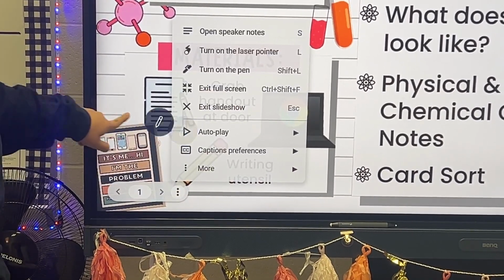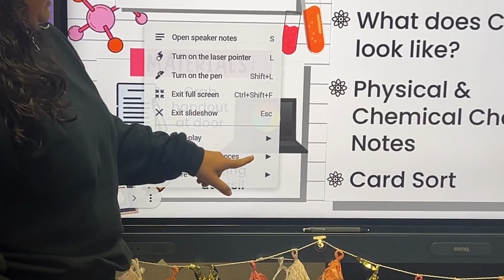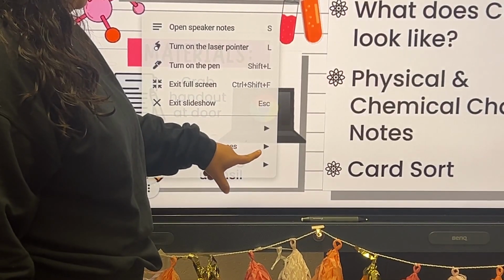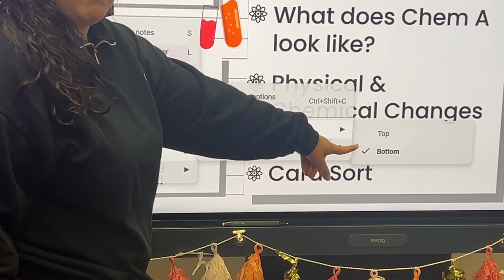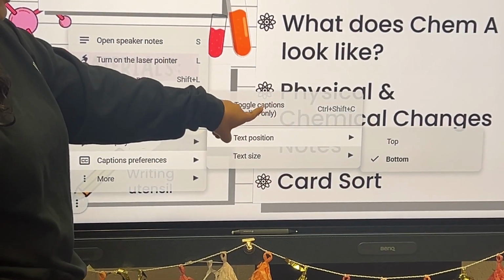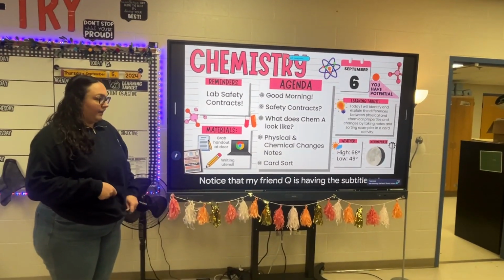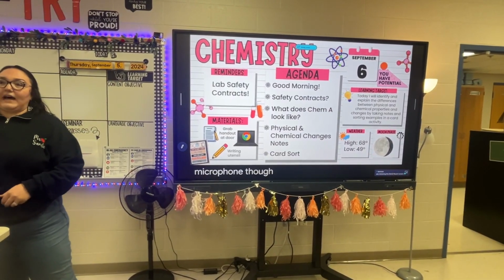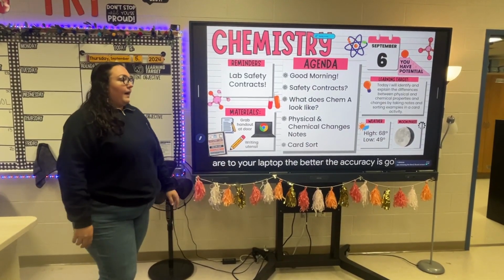BenQ Closed Captioning on Google Slides Video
This video will show a teacher how to use closed captioning on their BenQ board when using Google Slides